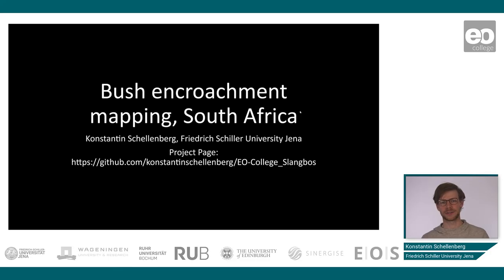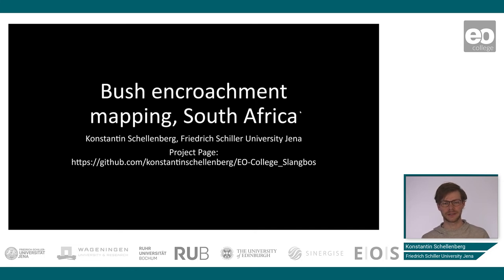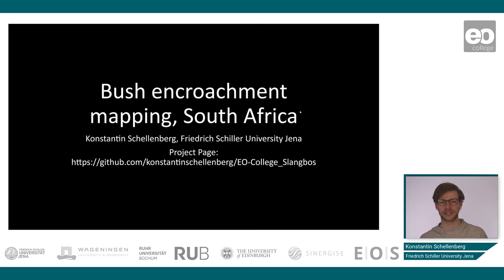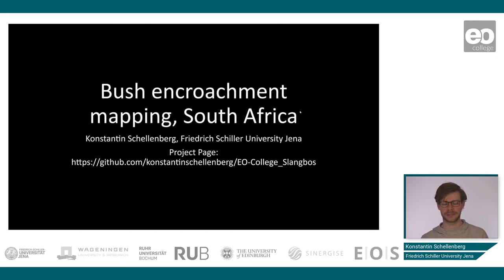Slangbos Mapping - Welcome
Konstantin Schellenberg welcomes you to the Slangbos Mapping course, which is part of the 'Land in Focus - Dry Ecosystems' MOOC.